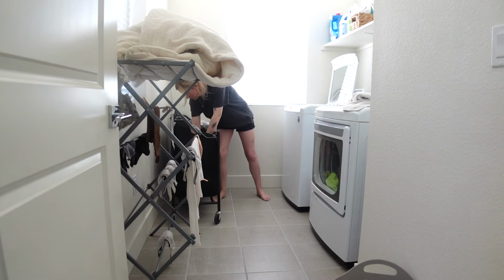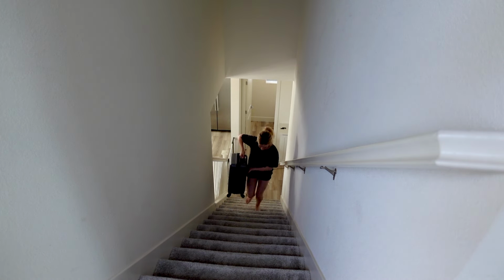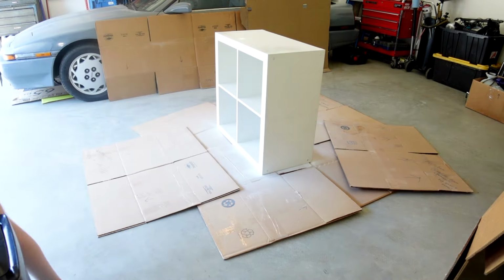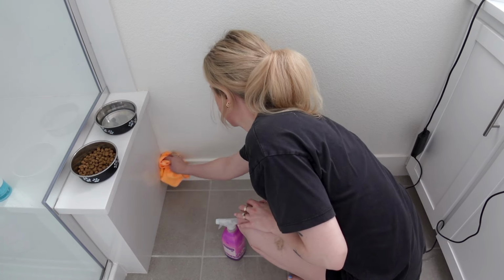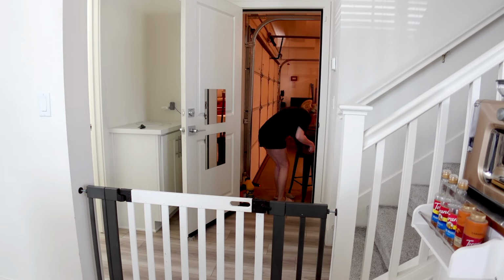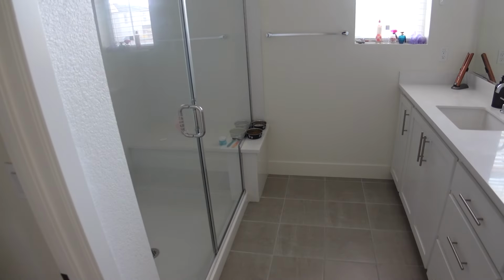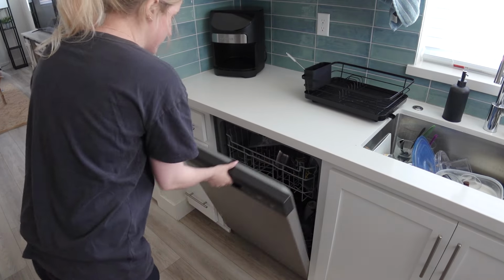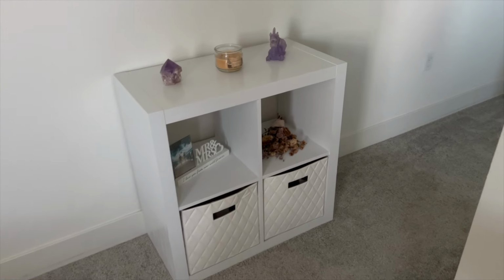✨🌸 SPRING CLEAN WITH ME | NEW HOUSE SATISFYING SPEED CLEANING MOTIVATION | WEEKLY CLEANING ROUTINE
Hi friends! How are you doing? I hope you enjoy today's Spring clean with me ✨🌸. This video shows my new house weekly satisfying cleaning routine. If you need some all day, whole house speed cleaning motivation, please enjoy!